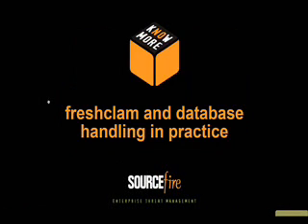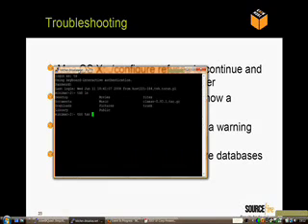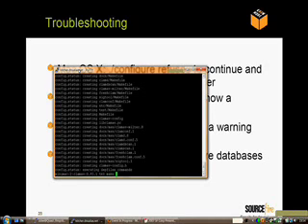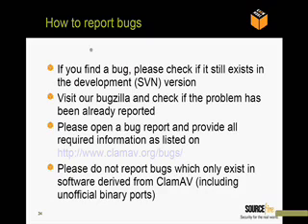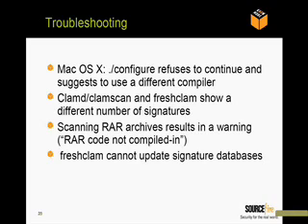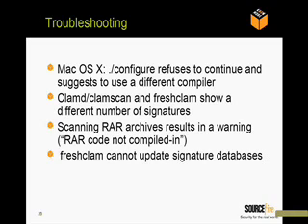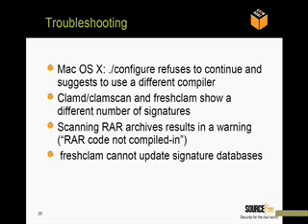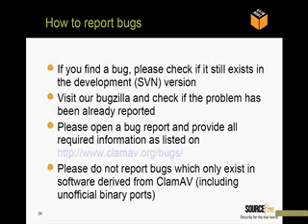Introduction to ClamAV (Part VI of VI)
WebEx recording of the open source antivirus ClamAV Users Webinar given by Tomasz Kojm discussing: an overview of ClamAV, architecture, deployment and installation, detection mechanism, and troubleshooting.